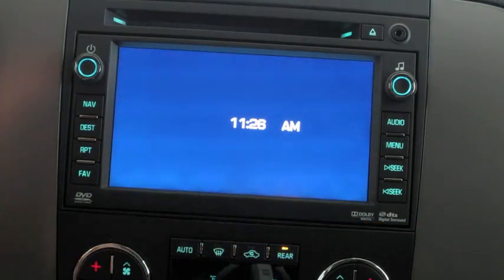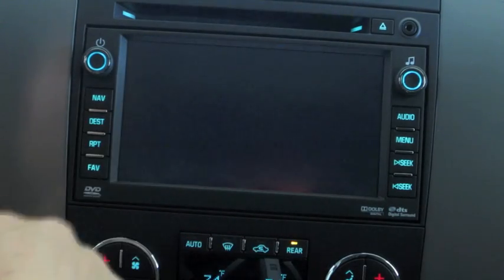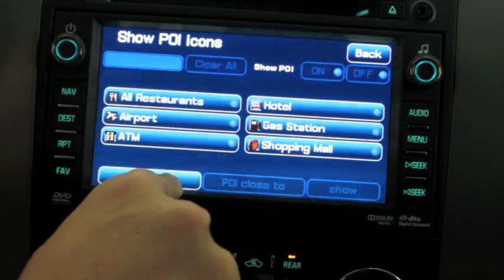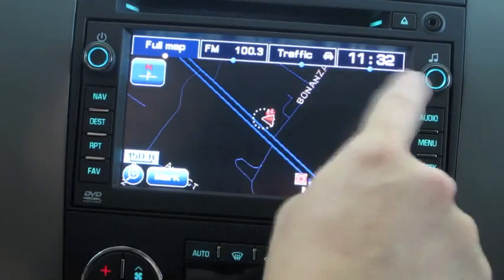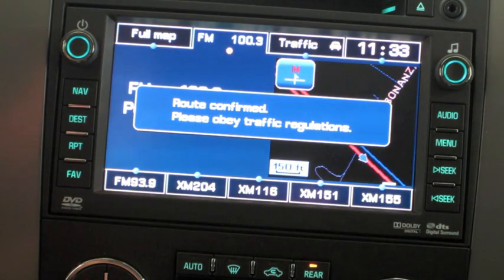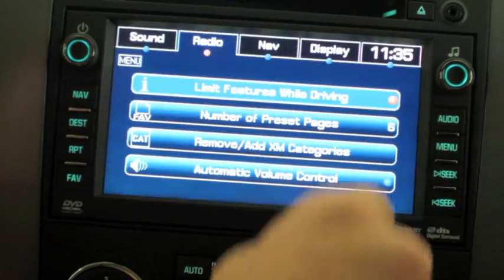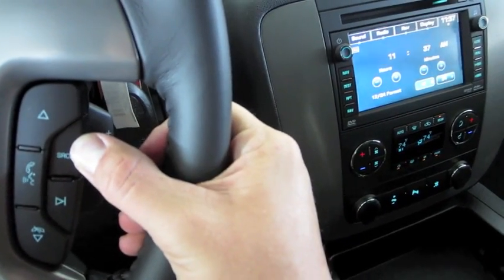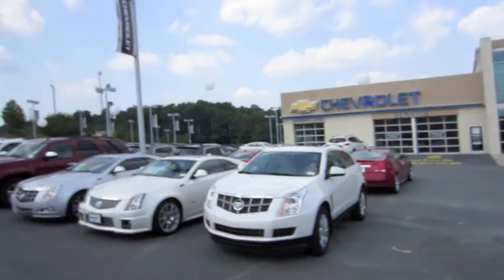Getting To Know Your 2011 Chevrolet Tahoe: How To Use The Navigation System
How To Use the navigation system and related features in the 2011 Chevrolet Tahoe LTZ and other GM vehicles with this system